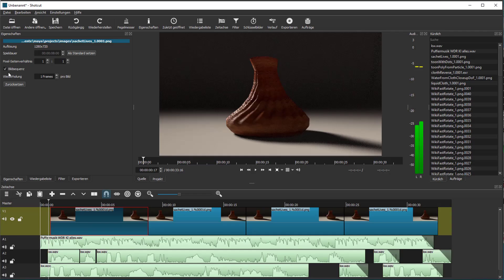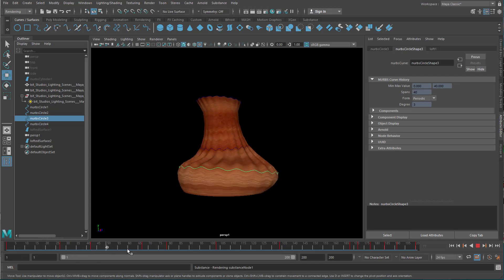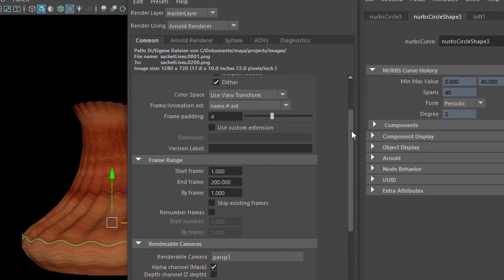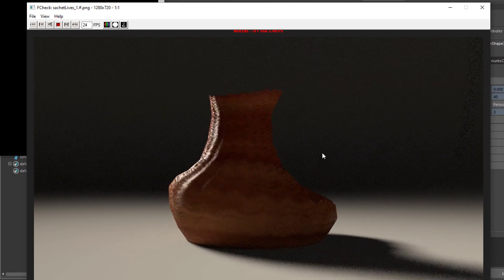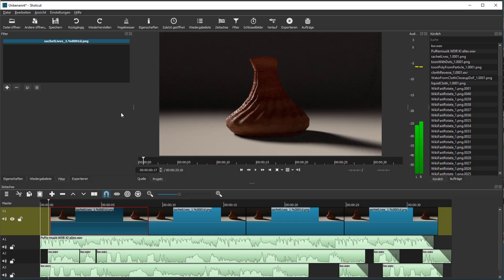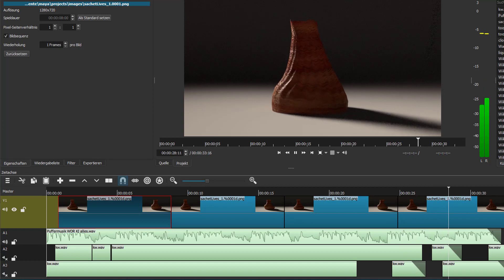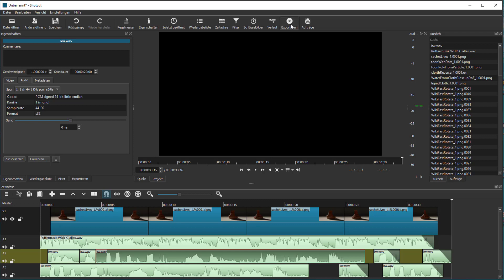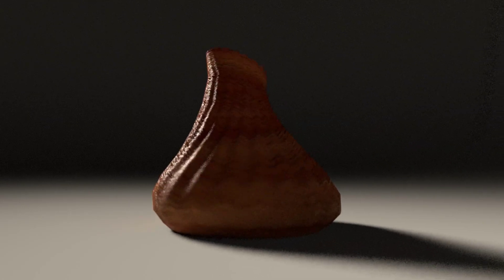Maya: From Maya to Film with Sound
Computer animation is a silent job. Let us fill it with sound today.

I did a tutorial about how to model a sachet with only 4 curves:

Then I felt tempted to animate it with just a couple of keyframes for 3 of the 4 curves. Rendered it with the GPU within a couple of minutes. Opened the sequence of png files in fCheck (which comes with Maya), found it okay, imported it into my standard video editor Shotcut – which is Open Source. There i added an audio track with a music I had composed a while ago for german public radio. Worked together well. Then I mumbled some random sound effects into my microphone and filled two more audio tracks with them. The result is no masterpiece, but not bad for an enterprise of an hour or so.

Let me guide you through the workflow. Have fun!

The music: "Computer Animation" and "Puffermusik", composed by me, and licensed via GEMA.